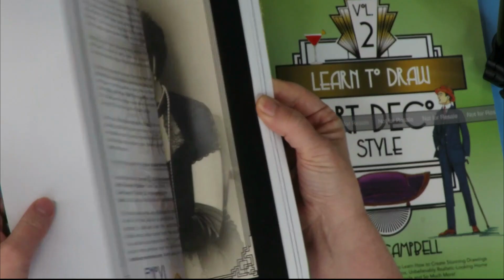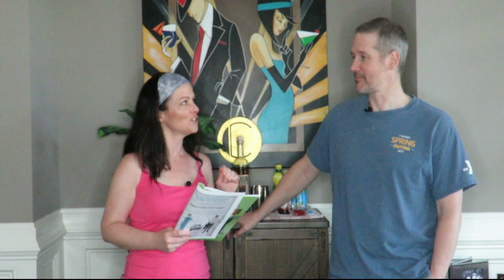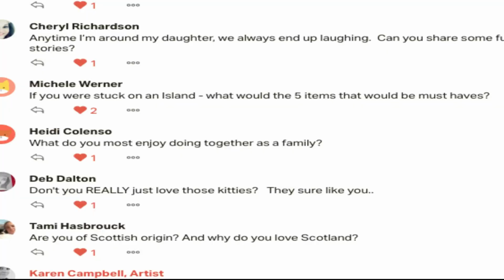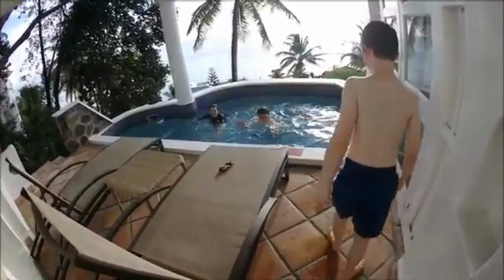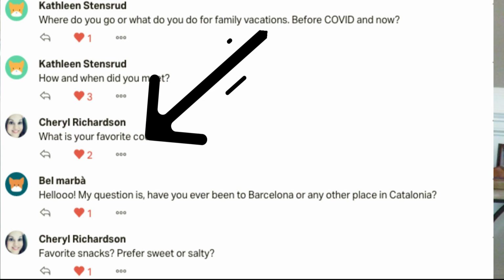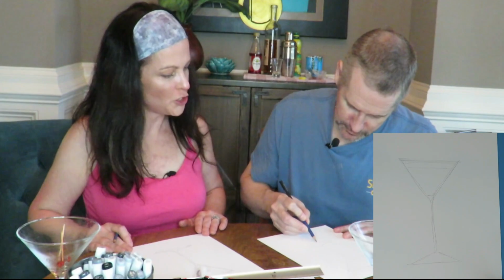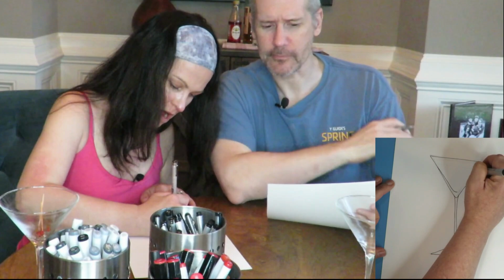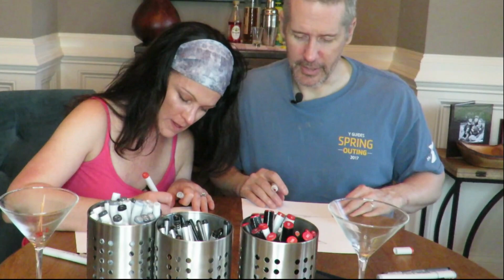🍸 Drink & Draw Cocktail Hour with Sean & Karen Campbell ❤️ Martini Glass Drawing - Art Deco Style!!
Create a martini glass drawing & hang out with out with us during our very first Drink and Draw Cocktail Hour!!! We're celebrating the release of my latest art deco illustration drawing book, "Learn to Draw Art Deco Style Vol. 2!!"

Enjoy a quick flip through of volumes 1 & 2 of my art deco style drawing books while Sean mixes up the classic Ward 8 cocktail that became popular during the Prohibition Period.

I LOVE coming up with sketchbook ideas and making shading & whimsical drawing easier so YOU CAN HAVE MORE FUN in your sketchbook!

Interested in learning how to paint, art journal & how to do mixed media art?

❤️ Here are some of my favorite drawing supplies + what I'm using in this video! ❤️

👉Hammermill Cover Cardstock 100lb 8.5" x 11" (fave to use with markers and best value at 4-8 cents per sheet and 250 sheets!!)

👉Pentel GraphGear Mechanical Pencil Set (only ones I use)

👉Copic Skin Tone Pack of 6 ($33)

👉Copic B Set (my fave which has the most skin tones) (72 Set for $330)

👉Arteza Everblend Skin Pack of 36 ($36 - insane value!!!)

👉Arteza EverBlend Alcohol Markers (60 Set for $112 - also insane value!!)

Want FREE, immediate access to my Fun Fab Drawing Club and/or Mixed Media Society plus discounts on all my art books, sneak peek at YouTube videos and new book content, behind-the-scenes fun and MORE? To learn more visit:

(all books available in both Kindle and Paperback format):

To post a question, or to a photo of your work inspired by a lesson or YouTube video, or to read about all the latest things on my Blog, visit: